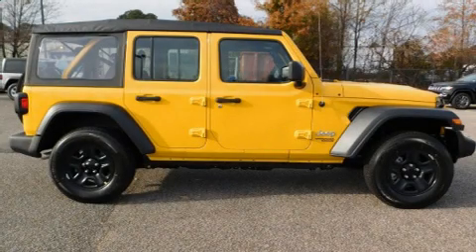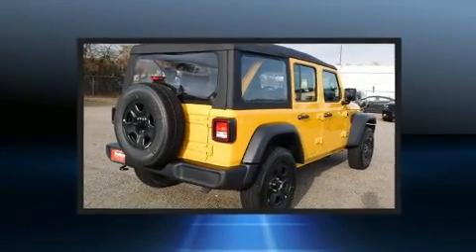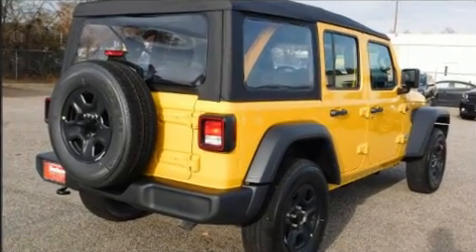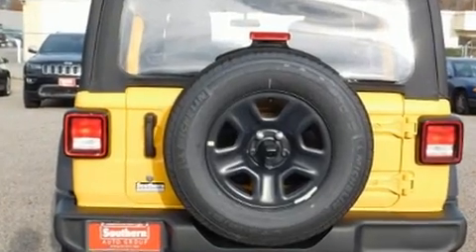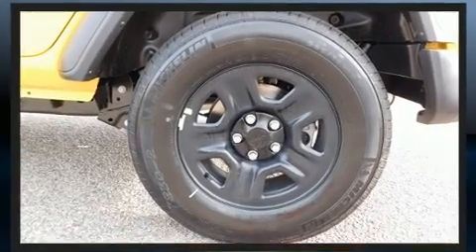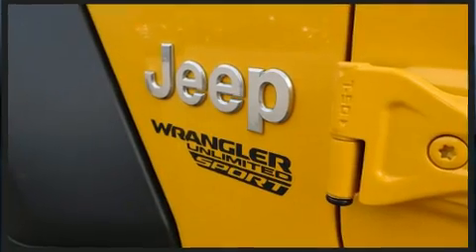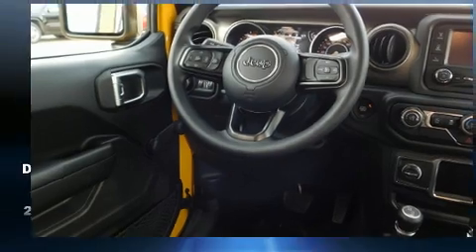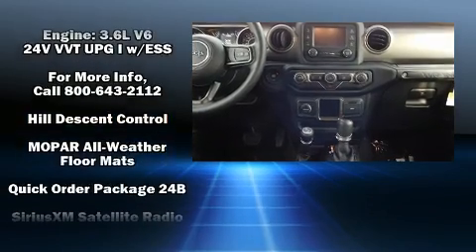2019 Jeep Wrangler UNLIMITED SPORT 4X4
Load your family into the 2019 Jeep Wrangler Unlimited. Jeep prioritized practicality, efficiency, and style by including: front and rear reading lights, a trip computer, front bucket seats, air conditioning, skid plates, cruise control, and more. Jeep ensures the safety and security of its passengers with equipment such as: dual front impact airbags with occupant sensing airbag, front side impact airbags, traction control, brake assist, ignition disabling, and 4 wheel disc brakes with ABS. With electronic stability control supplementing mechanical systems, you'll maintain precise command of the roadway. We have the vehicle you've been searching for at a price you can afford. Please don't hesitate to give us a call.